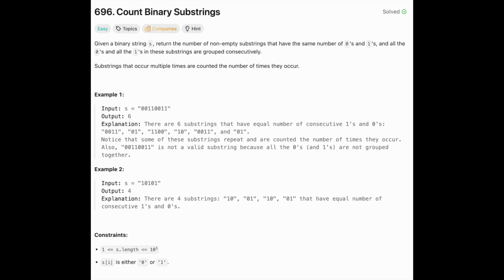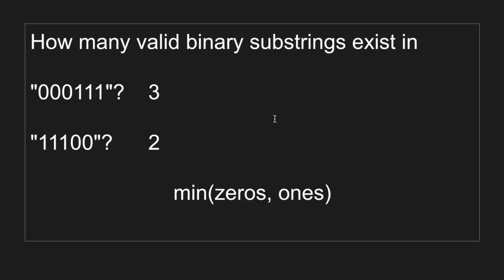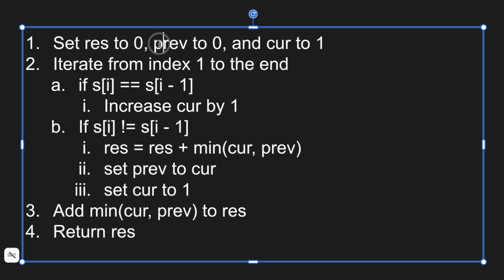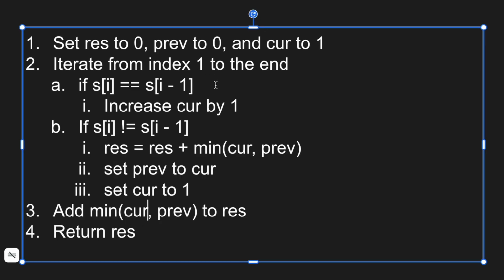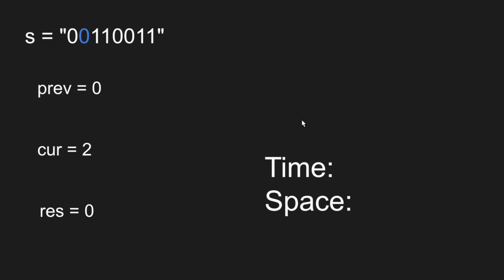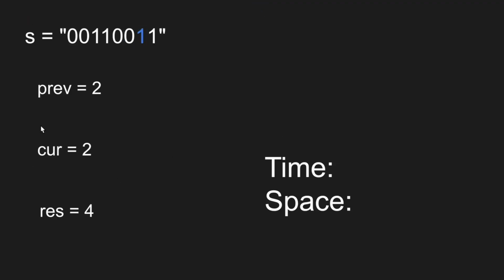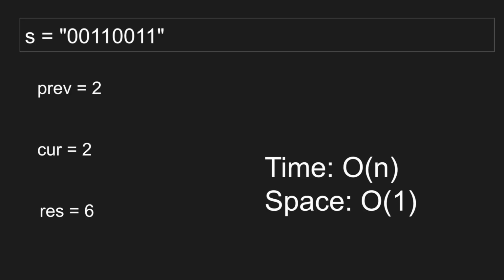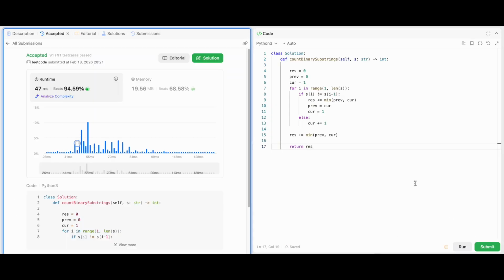Count Binary Substrings - Leetcode 696 - Python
Leetcode 696 - Count Binary Substrings

0:00 Introduction
0:10 Read The Problem
0:40 Explanation, O(n) time
2:20 Example Walkthrough
3:47 Coding